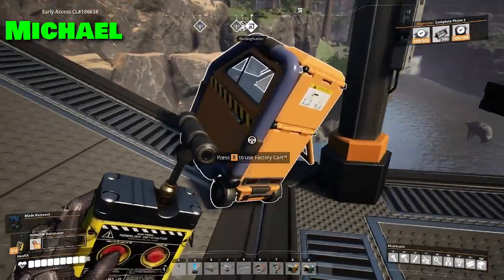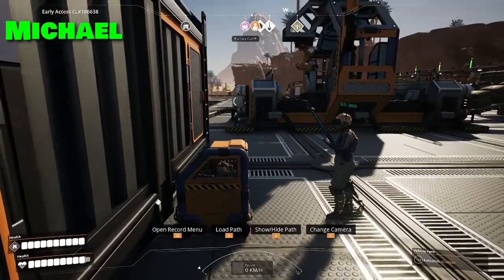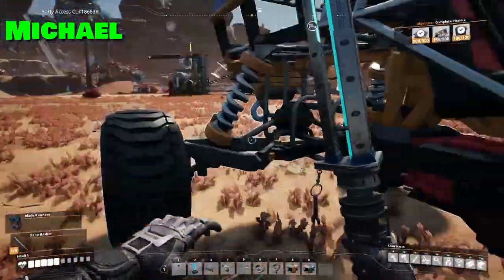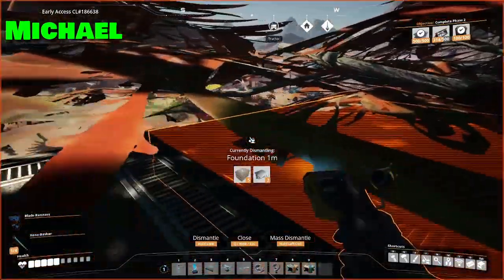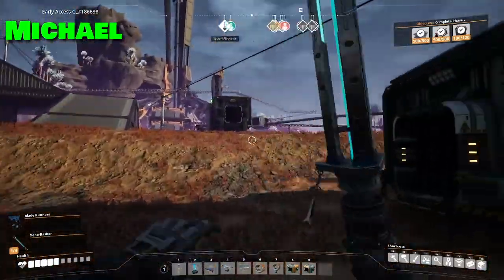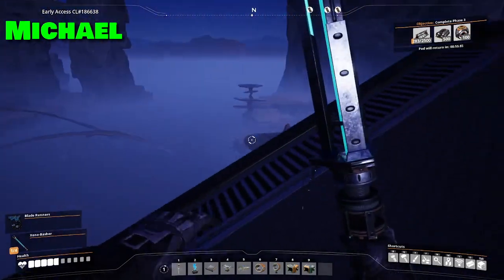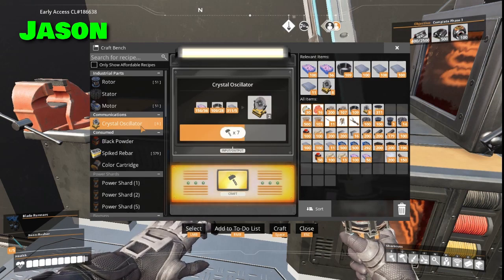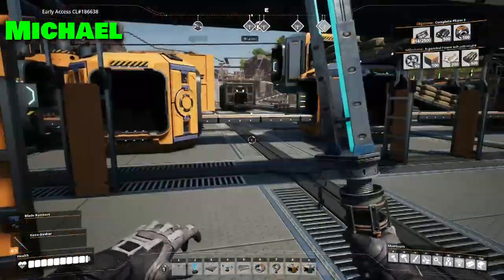SYNERGY WITH ADHD: Let's Play Satisfactory Part 6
Mike, Ward, and Double Jason move on to the next tier, only to require a ton more steel! They build more long conveyors, anger Mike with recycling, send off a load for new milestones, hand deliver many materials, do a ton of research, and try to find Jay to build him a new home too.

This is part 6 of our let's play series for Satisfactory. It covers through working through starting on tiers 5 and 6.